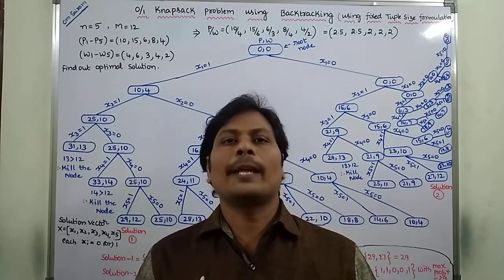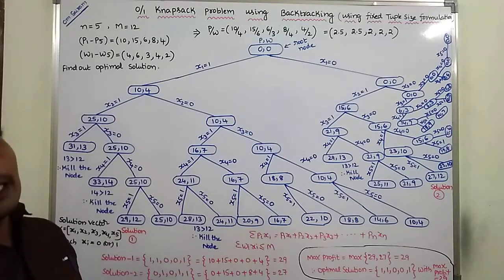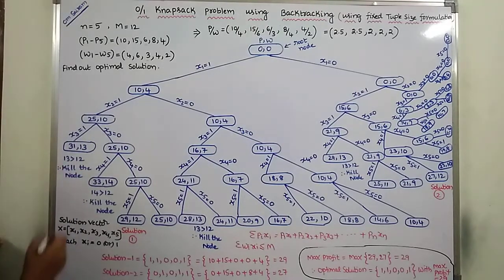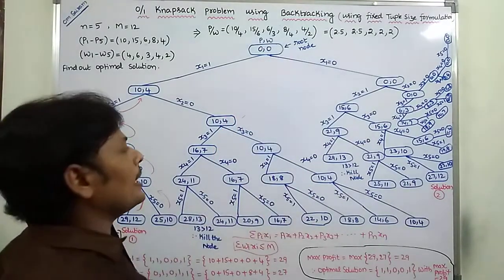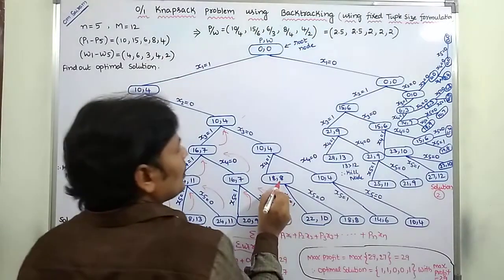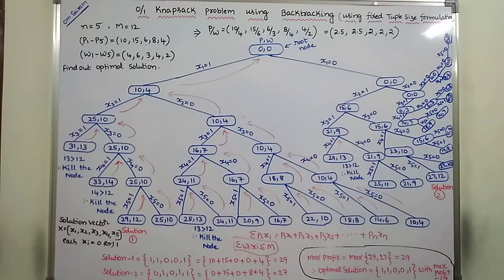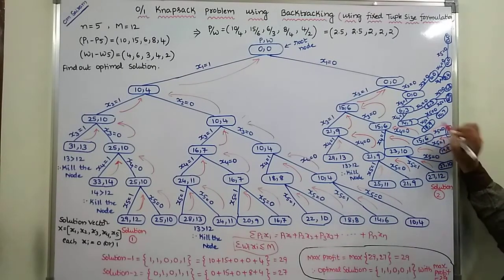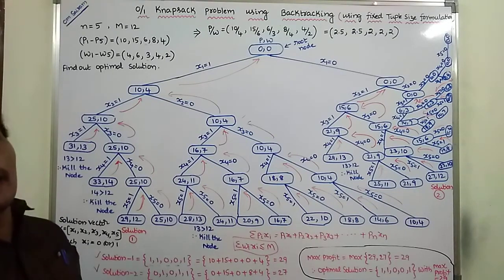0/1 Knapsack Problem using Backtracking || Example || DAA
This video contains 0/1 Knapsack Problem using Backtracking with State Space Tree  in Design and Analysis of Algorithms Course

0/1 Knapsack Problem using Backtracking
0/1 Knapsack Problem
Knapsack Problem
Knapsack Problem using Backtracking
0 1 Knapsack Problem using Backtracking
0 1 Knapsack Problem
Knapsack
General Method of Backtracking
Hamiltonian Cycle (Introduction)
Control Abstraction of Backtracking
Introduction to Backtracking
Hamiltonian cycle,
Hamiltonian cycle backtracking algorithm,
Hamiltonian graph,
Graph Coloring problem using backtracking,
Hamiltonian circuit problem using backtracking algorithm,
Hamiltonian cycle problem using backtracking,
explain Hamiltonian cycle problem with example,
explain Hamiltonian cycle problem with example in backtracking,
explain Hamiltonian cycle in daa,
explain Hamiltonian cycle in hindi,
backtracking algorithms,
Hamiltonian cycle problem,
backtracking
DAA